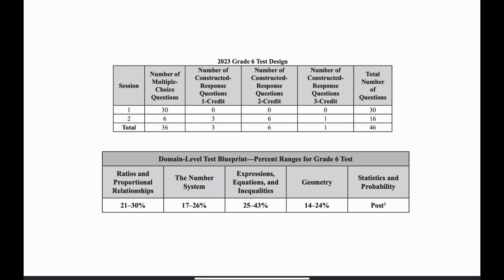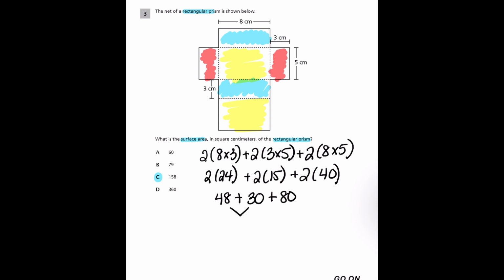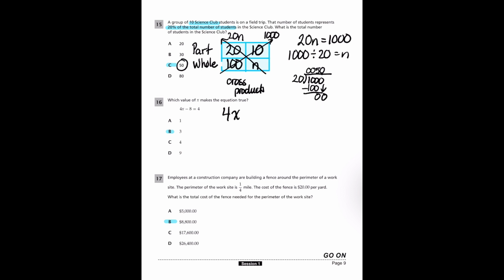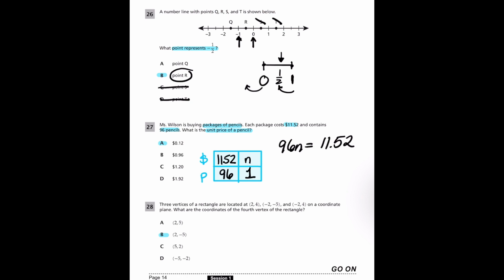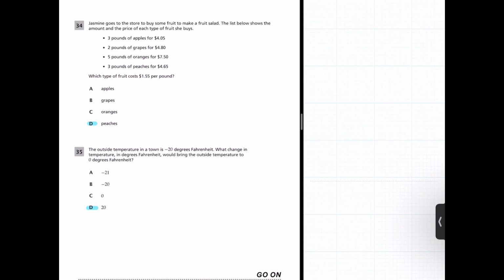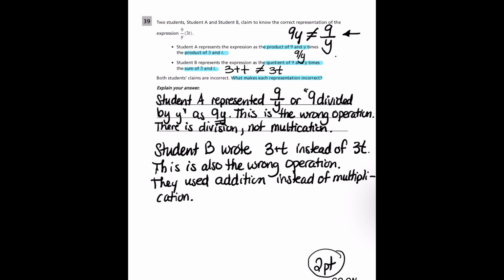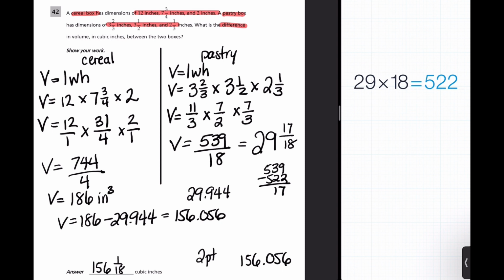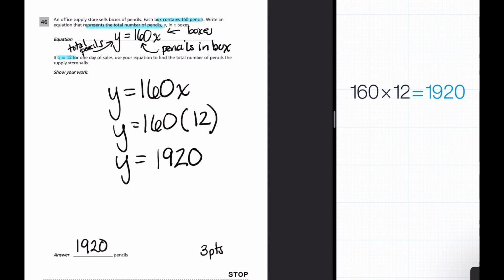2022 6th Grade NY Math Test Review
Hey Math Marvels! It's the weekend before the NYS Math Test so here is a special review video of last year's test. Download a copy of the test with this to study. Then, watch this video to review your answers and see how I work through the problems using 6th grade math strategies!